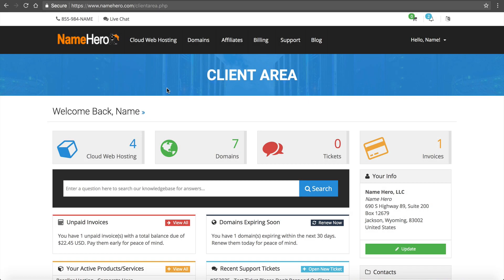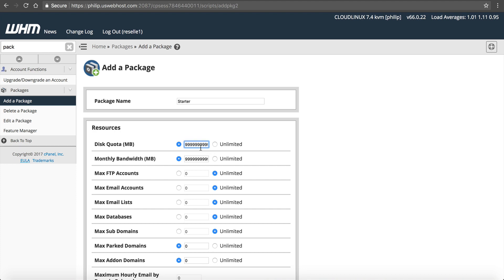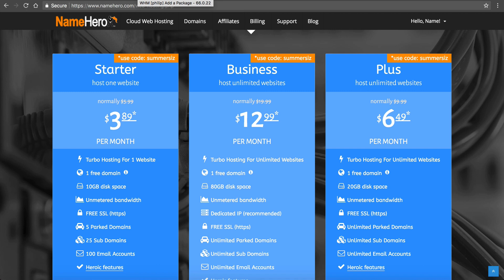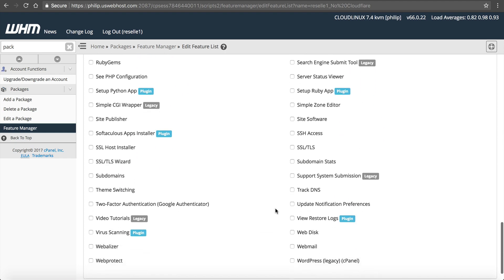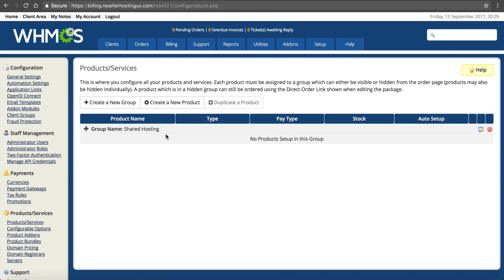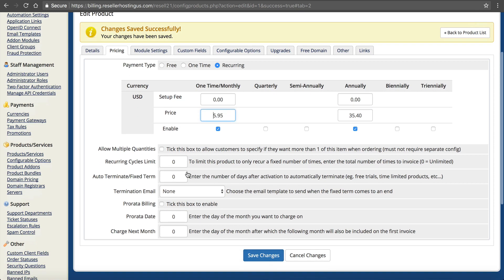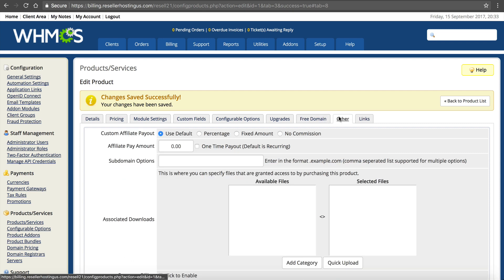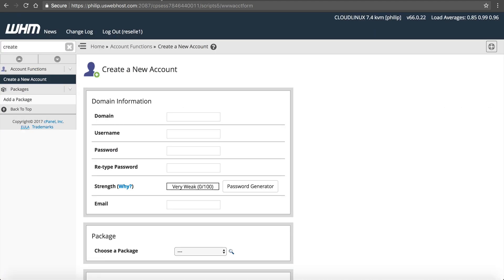How To Setup Web Hosting Packages In Web Host Manager & WHMCS